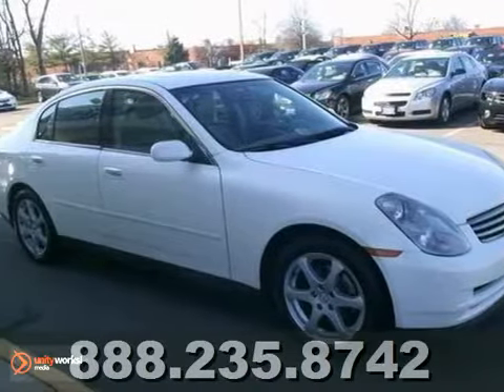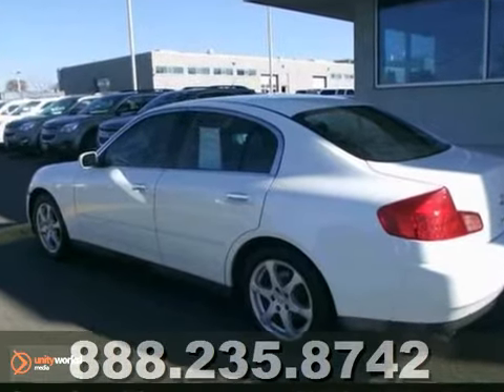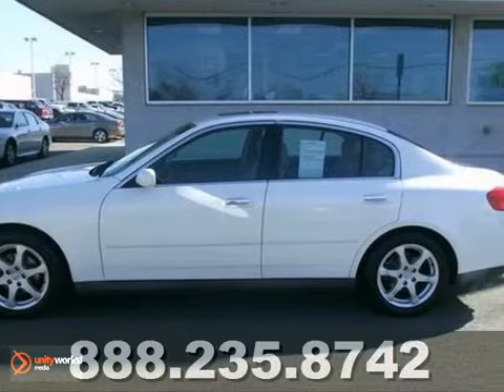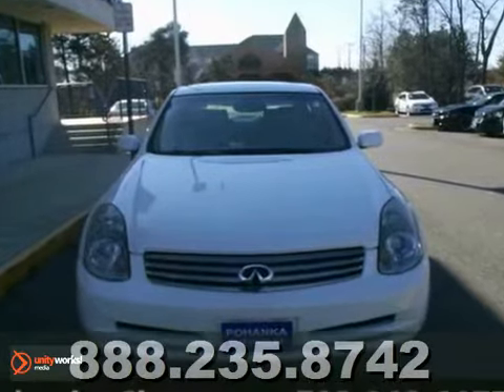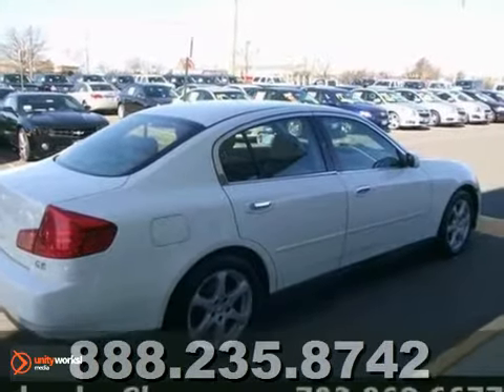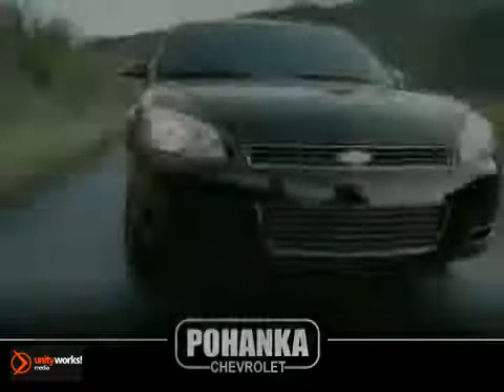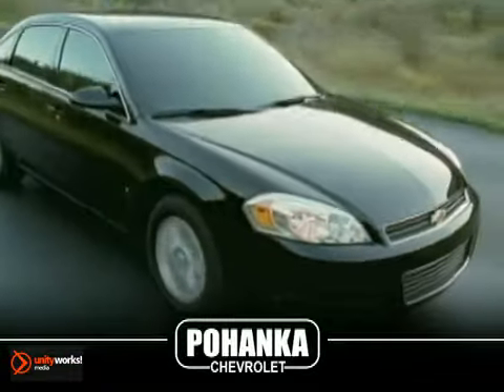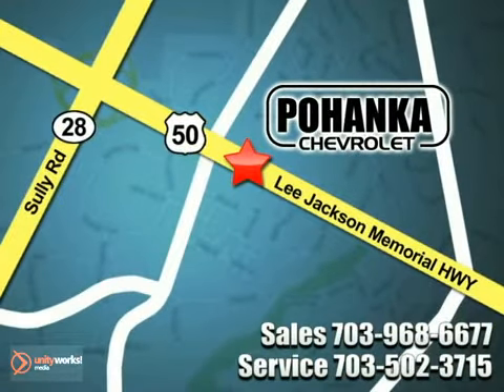2003 Infiniti G35 CC7237029A in Chantilly VA - SOLD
SOLD - If you are looking for real value on a great used car, Pohanka Chevrolet in Chantilly VA invites you to come in and test drive this 2003 Infiniti G35, stock# CC7237029A. We are conveniently located near Chantilly VA Washington-DC, MD and known for our great selection, reliability and quality. Come take a look at this 2003 Infiniti G35 today.

13915 Lee Jackson Hwy
Chantilly VA Washington-DC MD, 20151